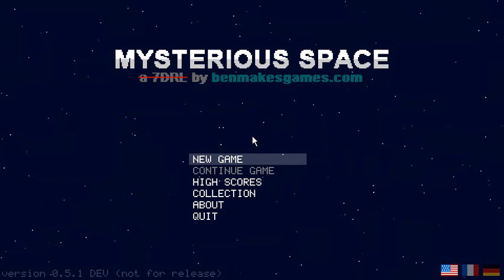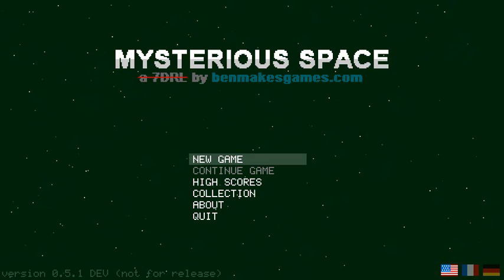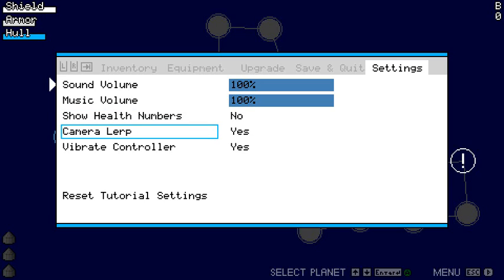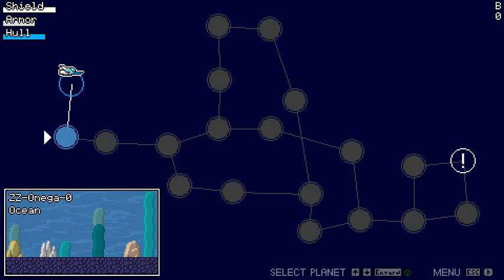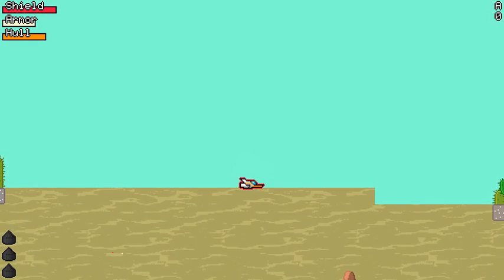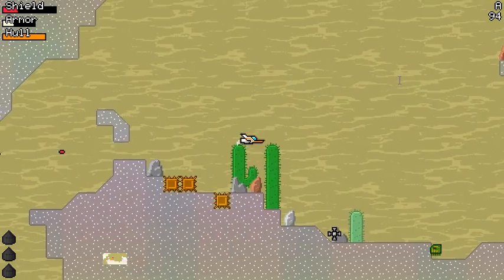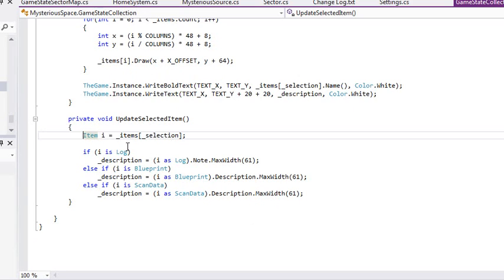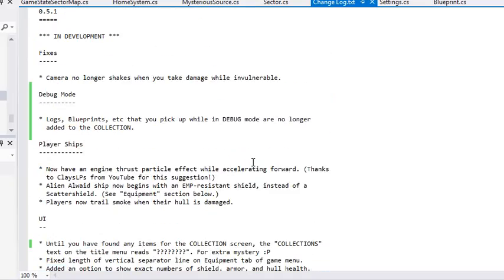Mysterious Space 0.5.1 Update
Sandstorms, camera lerp, damage numbers, and a few other little changes.

I'm a little behind in getting a copy ready for Indie Game Stand, but I'll have it done by the end of the week :)